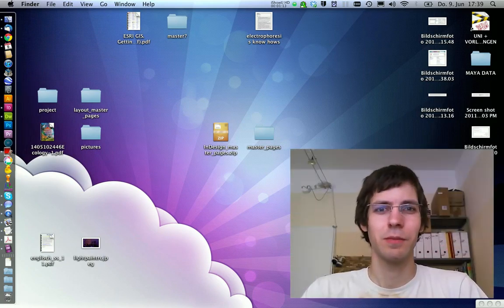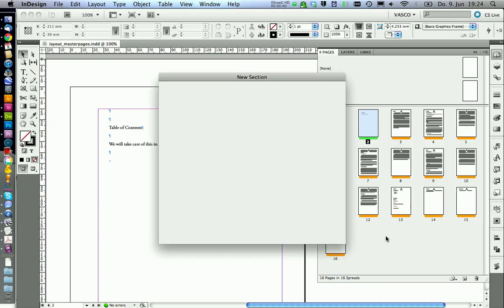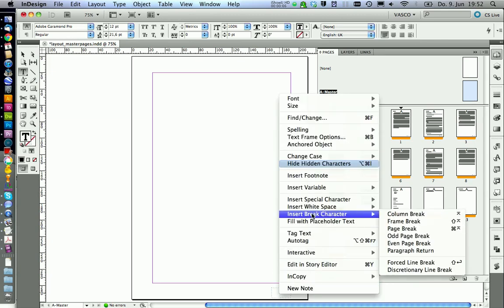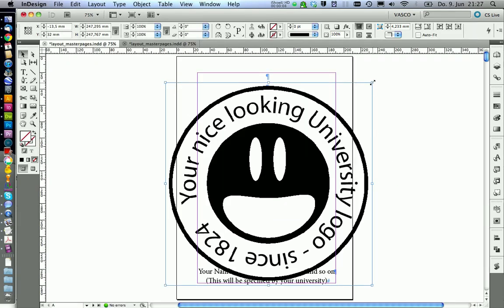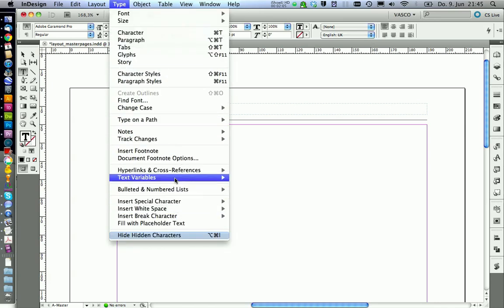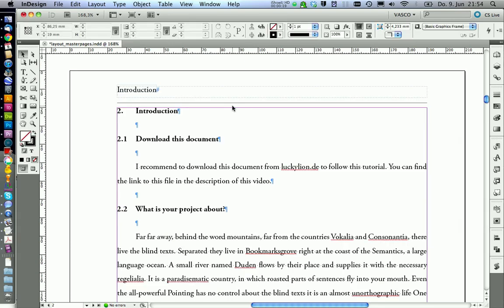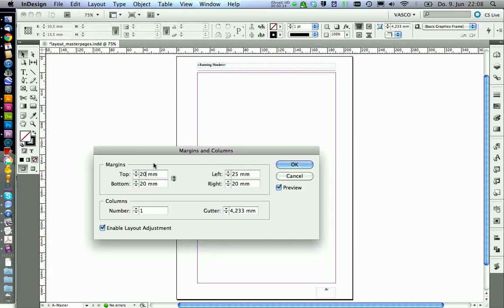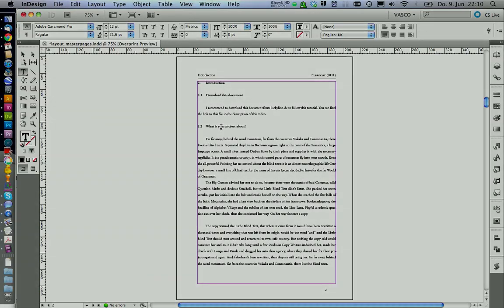InDesign CS5 Tutorial: Layout with Master Pages (Part 4)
Captions and link to the Website will follow the next days. You can get the example file that is used in this tutorial here;

1:32 Page Numbers
4:54 Title Page
6:29 Running Header